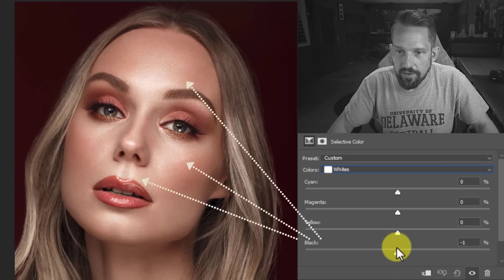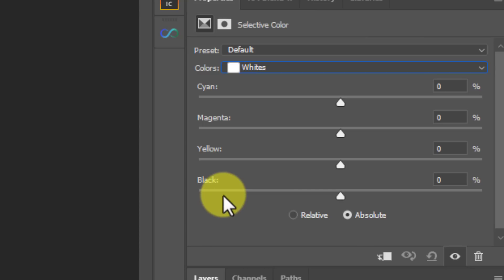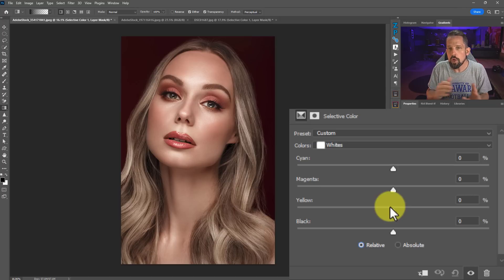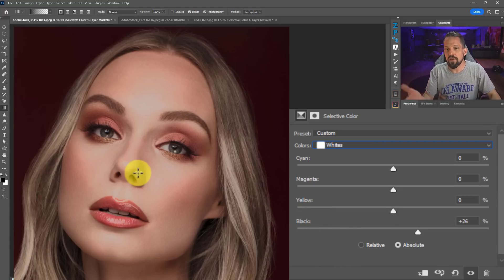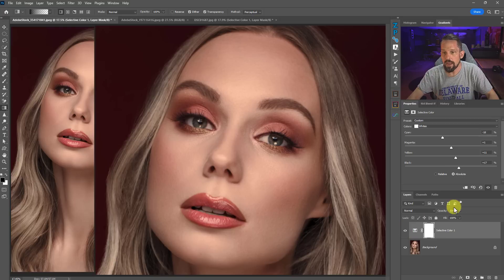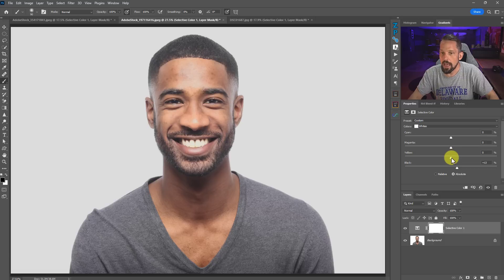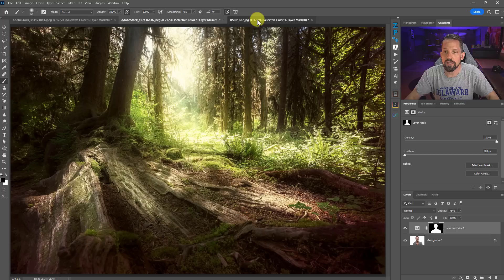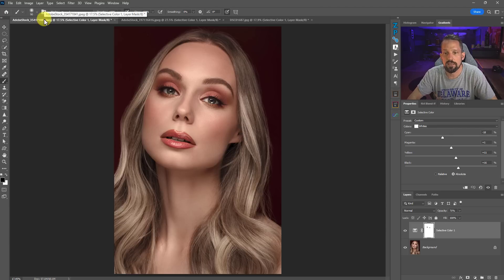Fix Hot Spots & Highlight Blowouts with Selective Color in Photoshop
Dang!  This may be one of the most genius uses I've discovered for fixing Hot Spots in portraits and Color Grading Highlight Blowouts in landscapes.  Many people reach for a Luminosity mask for these kinds of corrections, but I've got something that will blow any Luminosity Mask out of the water... the Selective Color Adjustment Layer!

You heard that right. How in the heck can Selective Color fix a highlight blowout or portrait Hot Spot?  Pretty easily actually.  Watch and learn!

• Chapters •
00:00 Technique Intro
00:54 Selective Color Quickly Explained
01:54 Relative vs Absolute
02:47 Fixing Hot Spots with Selective Color
05:47 Advanced Use of Selective Color
07:13 Landscape Blowout Fix
08:28 Final Thoughts and Remarks

2.  Head to the f.64 Academy website and get registered on my subscriber list.   I deliver all kinds of extra tips and subscriber-only live events!

3.  Become an Elite Member!  I take Photoshop to levels you will never see on YouTube for the members of f.64 Elite with courses, critique sessions, members-only events, a community forum, and big discounts on my most premium courses.